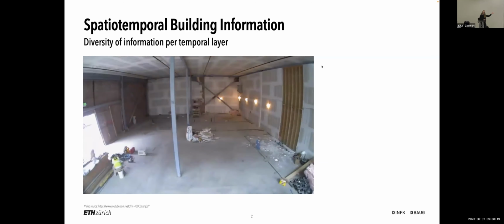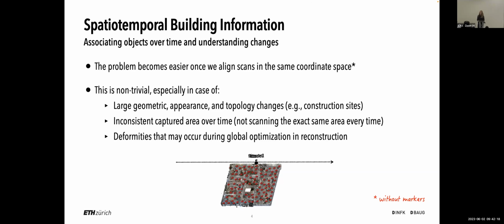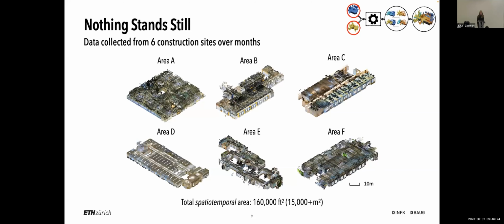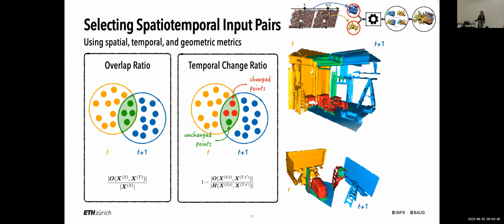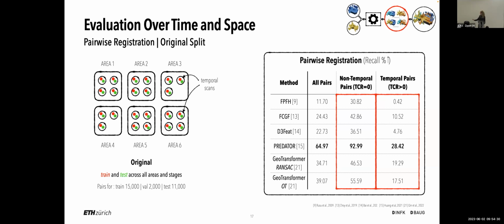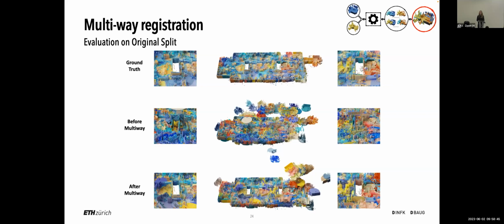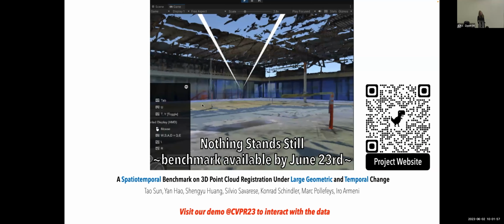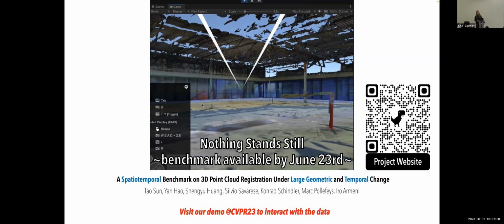ICRA 2023 Workshop on Future of Construction - Iro Armeni